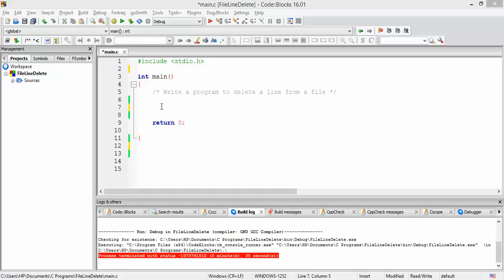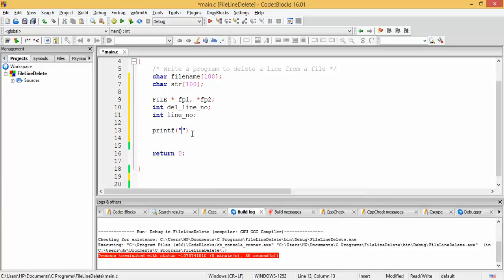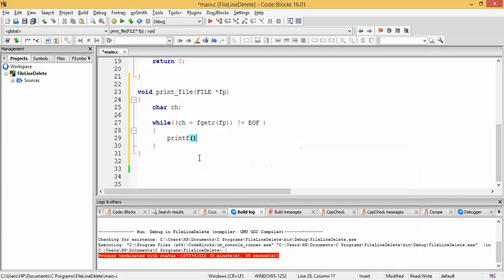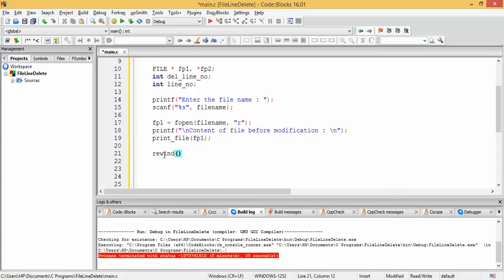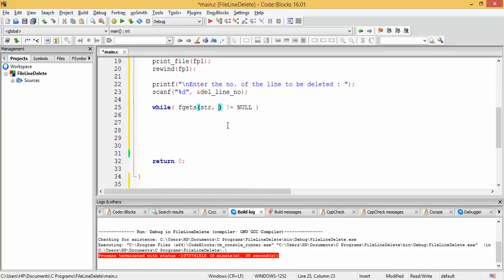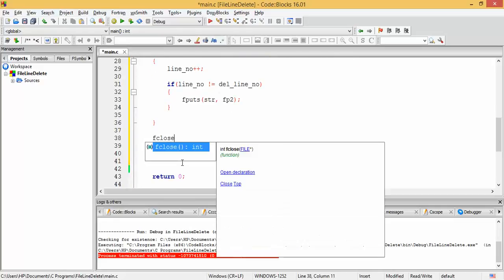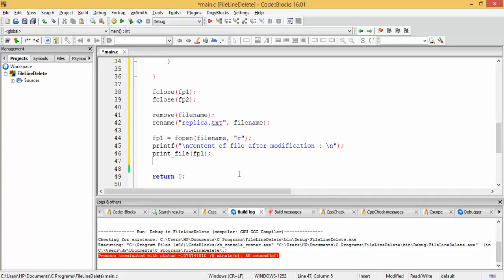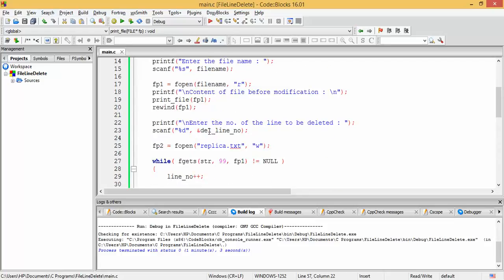Delete a Line from a File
A C Program to delete a line from a file. The file name and the line number to be deleted are taken from user. This program showcases various file handling functions that are available in the library. to get the source code